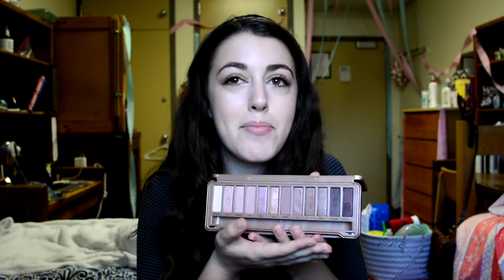November 2015 Favorites!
I'm so sorry I haven't gotten a video up in nearly 2 months! Life has been so stressful lately and I just haven't had the chance to film a good video for you guys! I'll try my absolute best to get back on my game!
p.s. I know the lighting in this video wasn't too hot, I was recording with my new camera but I'm working on getting the lighting down!

Favorites:
Revlon Nearly Naked Powder
Elf Blush Palette in Light
Becca Highlights in Opal and Champagne Pop
Urban Decay Naked 3 Palette
MAC Extra Dimension Eyeshadow in Sweet Heat
NYX Butter Gloss in Eclair
Buxom Lip Gloss in Dolly